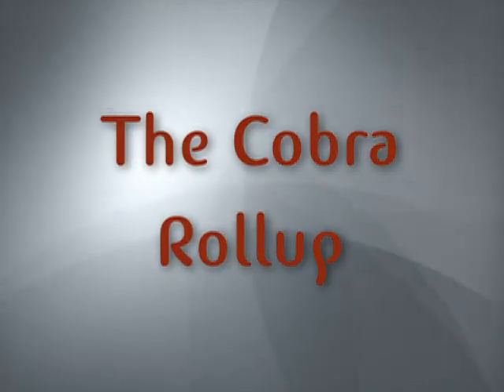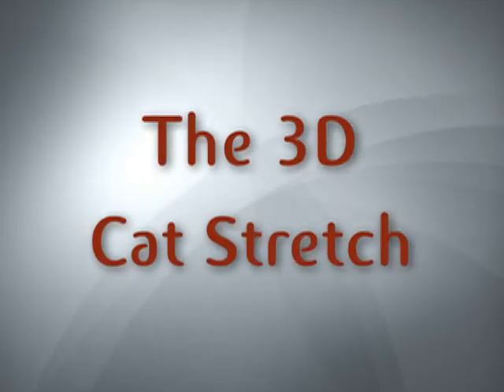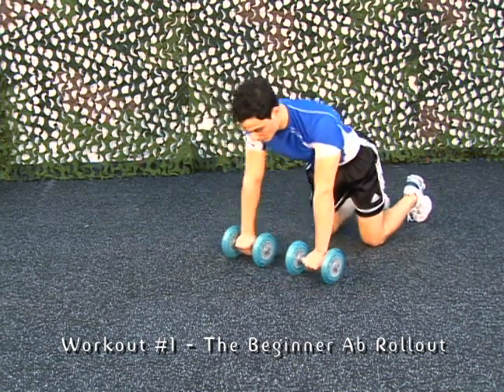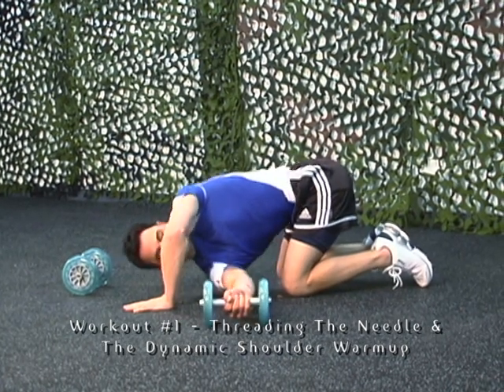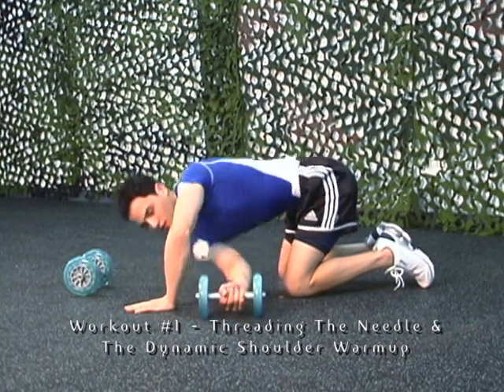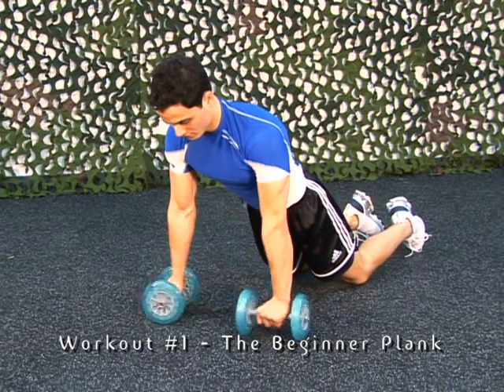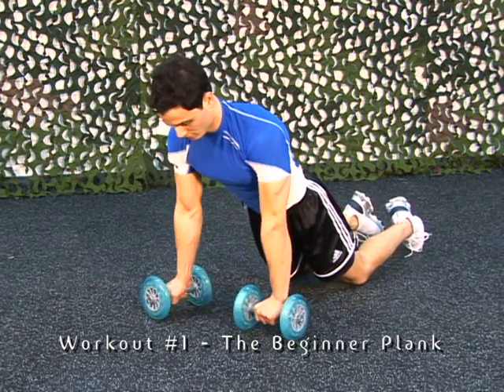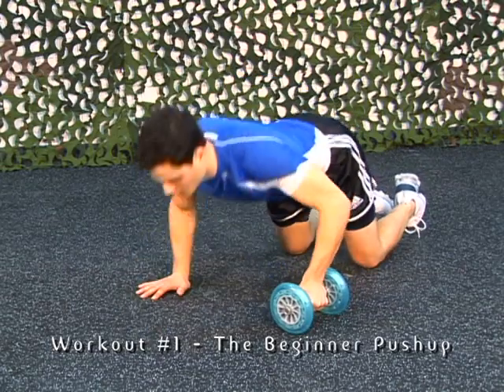AKROwheels Workout #1.mpg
AKROwheel workout #1. Uploaded with permission of the manufacturer.